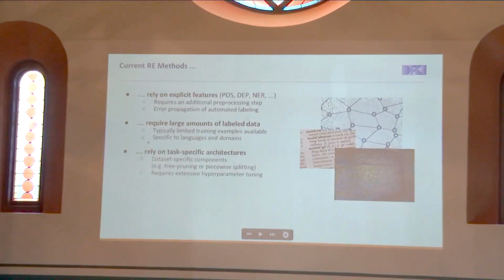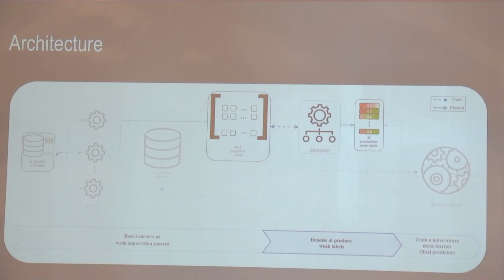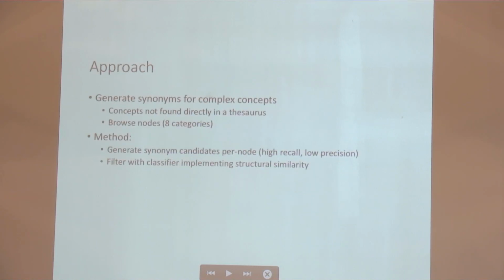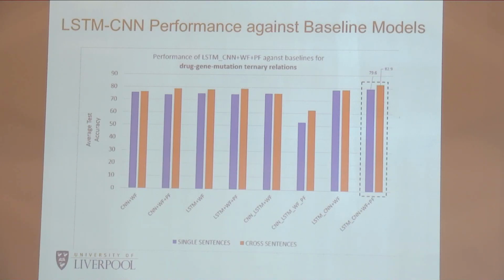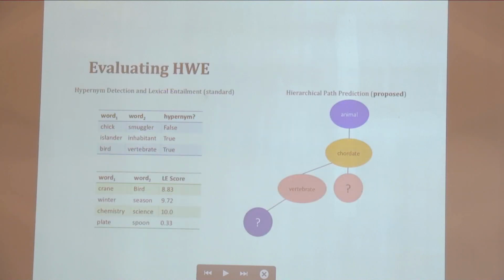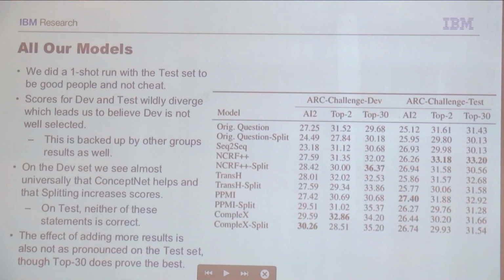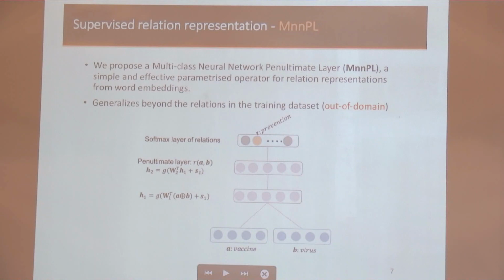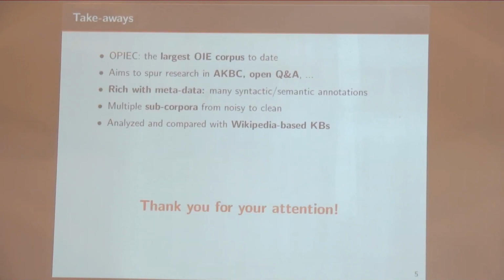AKBC 2019 Spotlight Paper Session 2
Spotlights Session at the first AKBC Conference in Amherst, MA.

Christoph Alt, Marc Hübner, Leonhard Hennig
Improving Relation Extraction by Pre-trained Language Representations

Antonios Minas Krasakis, Evangelos Kanoulas, George Tsatsaronis
Semi-supervised Ensemble Learning with Weak Supervision for Biomedical Relationship Extraction

Adrian Boteanu, Adam Kiezun, Shay Artzi
Synonym Expansion for Large Shopping Taxonomies

Angrosh Mandya, Danushka Bollegala, Frans Coenen, Katie Atkinson
Combining Long Short Term Memory and Convolutional Neural Network for Cross-Sentence n-ary Relation Extraction

Mohammed Alsuhaibani, Takanori Maehara, Danushka Bollegala
Joint Learning of Hierarchical Word Embeddings from a Corpus and a Taxonomy

Ryan Musa, Xiaoyan Wang, Achille Fokoue, Nicholas Mattei, Maria Chang, Pavan Kapanipathi, Bassem Makni, Kartik Talamadupula, Michael Witbrock
Answering Science Exam Questions Using Query Reformulation with Background Knowledge

Huda Hakami, Danushka Bollegala
Learning Relation Representations from Word Representations

Kiril Gashteovski, Sebastian Wanner, Sven Hertling, Samuel Broscheit, Rainer Gemulla
OPIEC: An Open Information Extraction Corpus